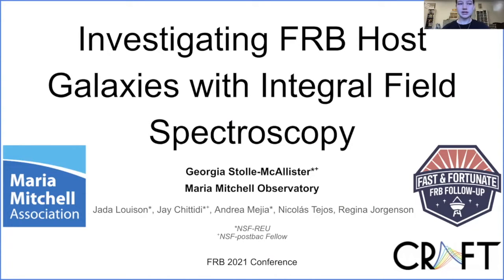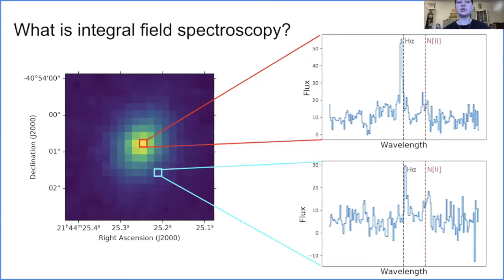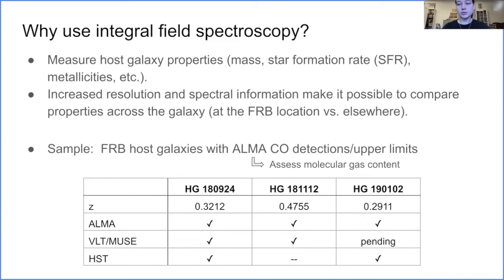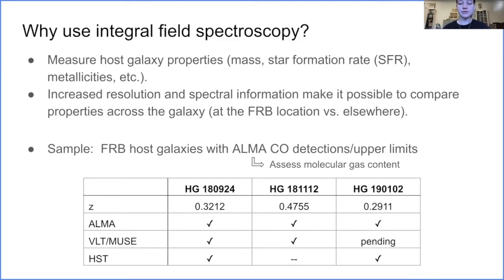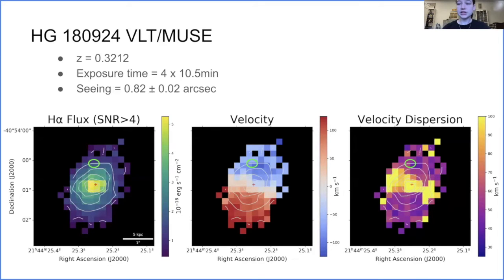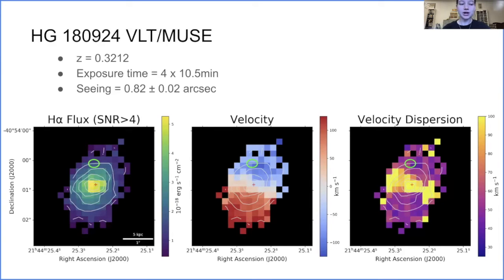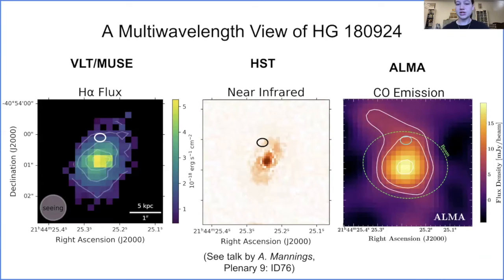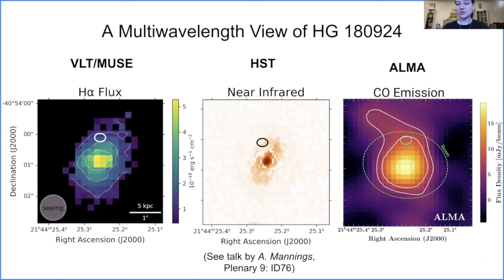Georgia Stolle-McAllister - ID PL12: Investigating FRB Host Galaxies w Integral Field Spectroscopy